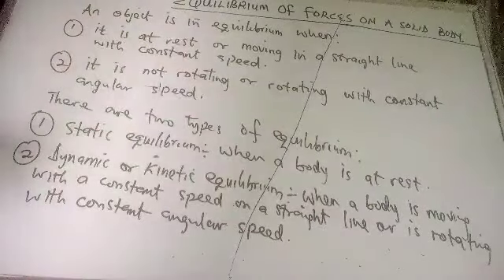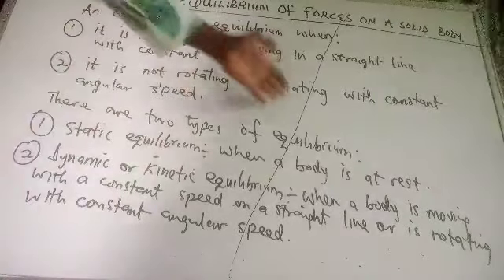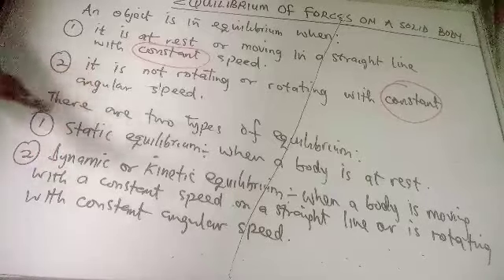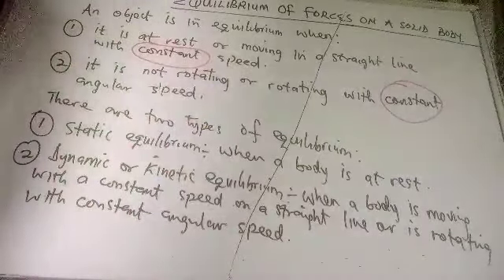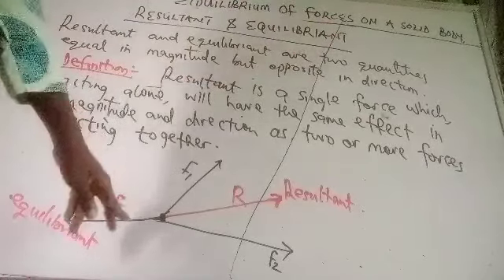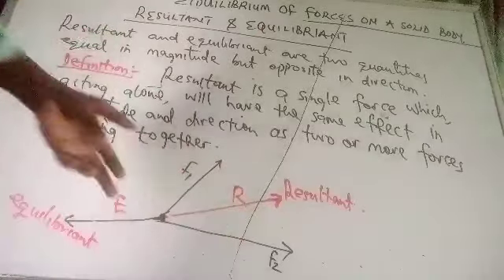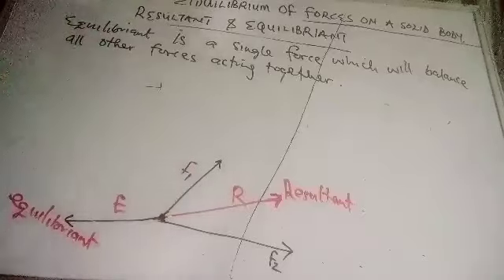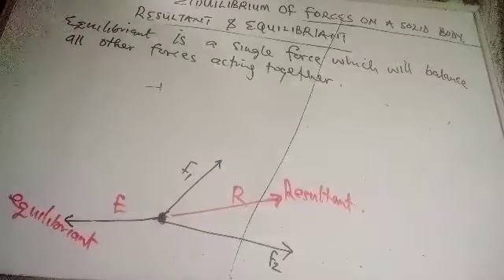PHYSICS: EQUILIBRIUM OF NON-PARALLEL CO-PLANAR FORCES